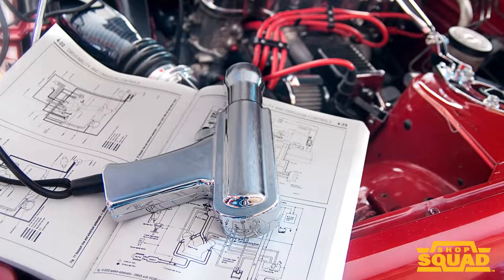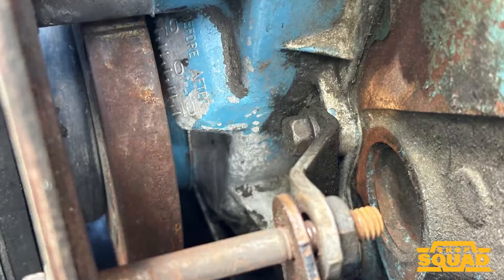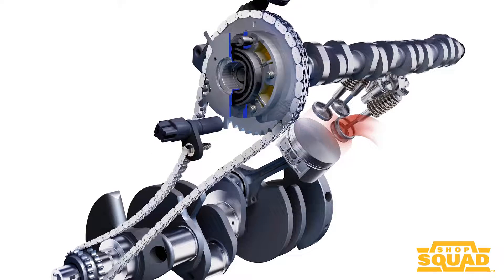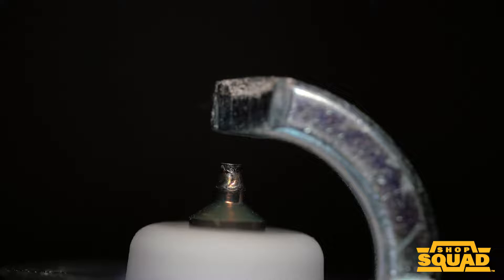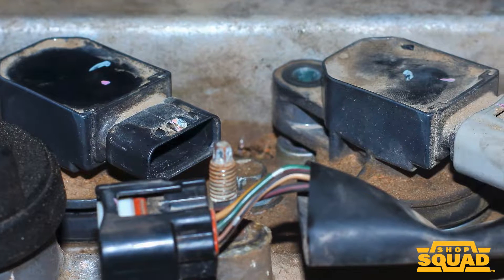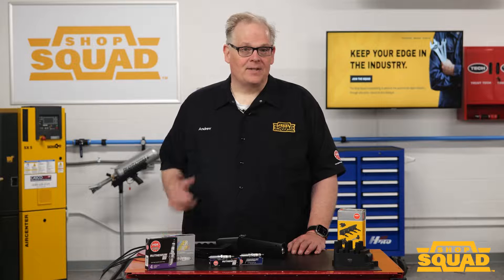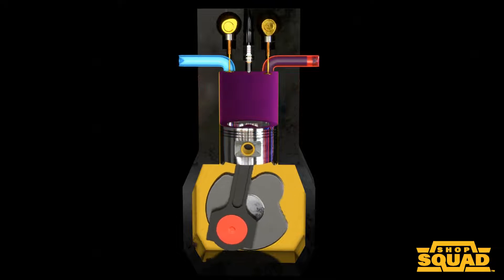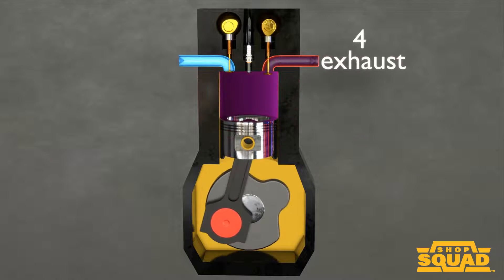Spark Timing Cause and Effect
When the spark plug ignites, the air/fuel mixture can directly impact power, efficiency and emissions. For older vehicles, it was done with a vacuum diaphragm and spinning weights. Modern vehicles do it with transistors, computer processors and sensors. This video explores what happens inside the combustion chamber when the timing is changed.